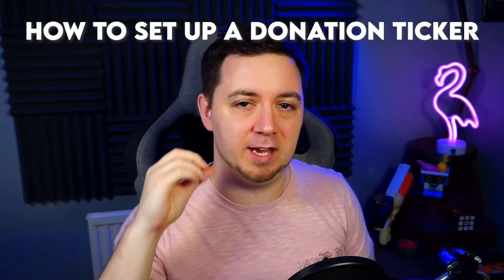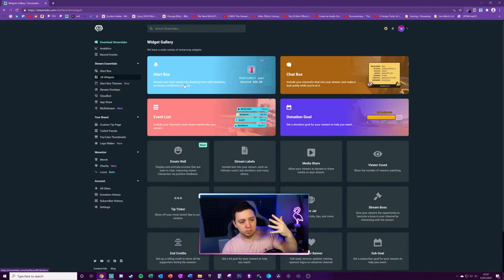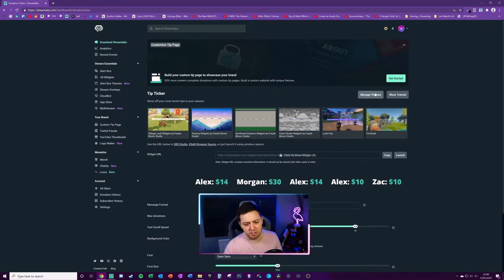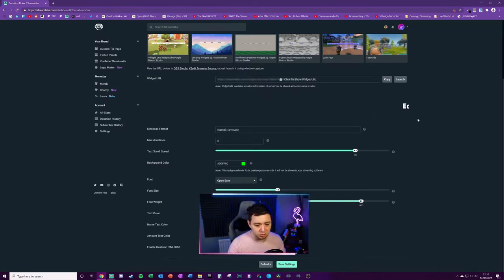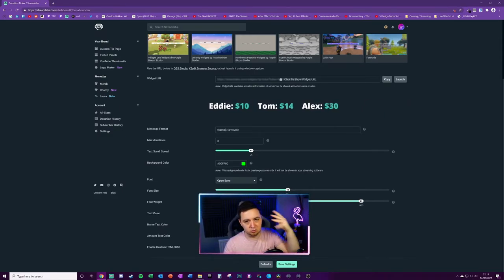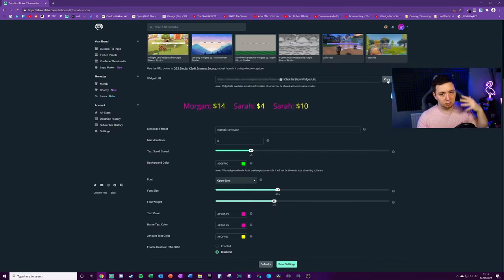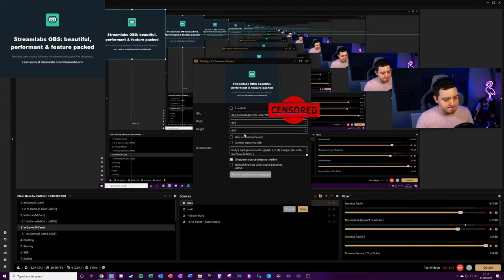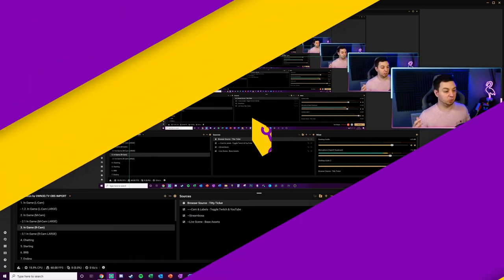💳 How to Set up Tip Tickers in Streamlabs & OBS Studio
In this tutorial video I show how you can set up tip ticker from Streamlabs Online, within Streamlabs OBS (SLOBS) or OBS Studio. However, this will also work for other streaming / broadcasting software such as Xsplit or OBS.live etc as a browser source.

The tip ticker is a rolling display of the different people / viewers that have donated to your stream and slightly differs to the static version (stream labels)!

In the guide, I help you by showing how to configure the donation tip ticker and customise it to your stream including where to add CSS, Javascript or HTML (if needed, or if you're using Widget Themes that have custom themes applied).

I show examples of the different configuration settings available for the donation ticker, such as adjusting text size, font, colour, speed of the ticker, number of donations, etc.

I then show the two methods of adding the tip ticker; Adding tip ticker to Streamlabs OBS, and then also adding as a browser source (basically OBS Studio or any other streaming software).

-- 🏷️ Description Tags --
Tip ticker set up, set up a tip feed, tip feed set up for stream, show latest tipper, latest donation, tip tick events, streamlabs labels set up

-- ⏲️ Vid Timestamps --
Intro:(0:00)
Initial Tip Ticker Set Up:(1:13)
Set up of Donation Tip Ticker on Streamlabs Online:(2:03)
Enable Custom CSS, Javascript & HTML on Tip Ticker:(4:31)
Adding Tip Ticker as Widget on SLOBS:(5:04)
Add Tip Ticker - Browser Source (Streamlabs Online, but not SLOBS):(5:40)
Cropping Sources in Streamlabs OBS or OBS Studio:(6:25)
Outro:(6:58)